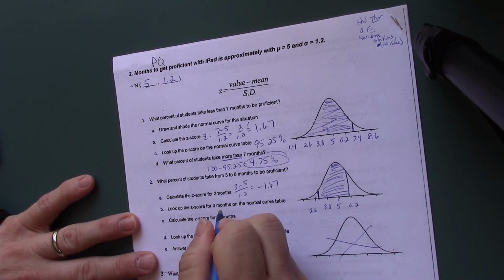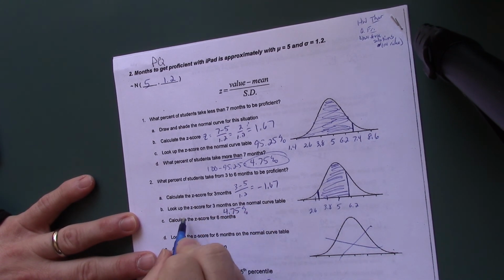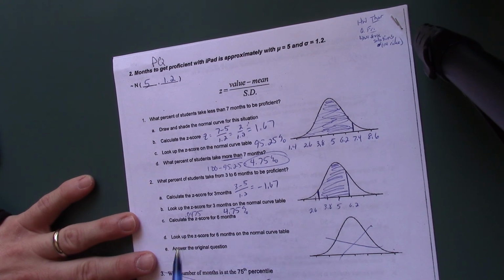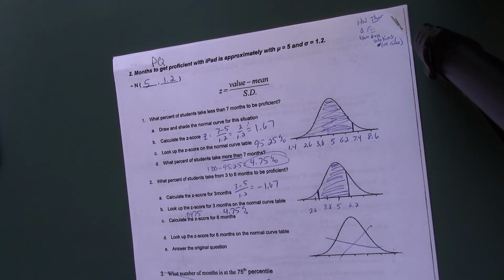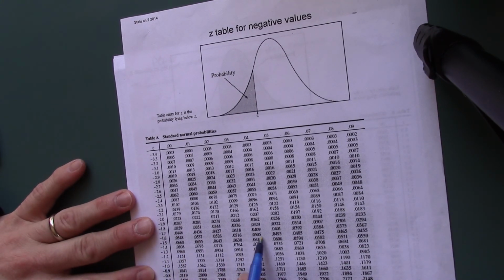Last Day Stats HW & PQ Solutions